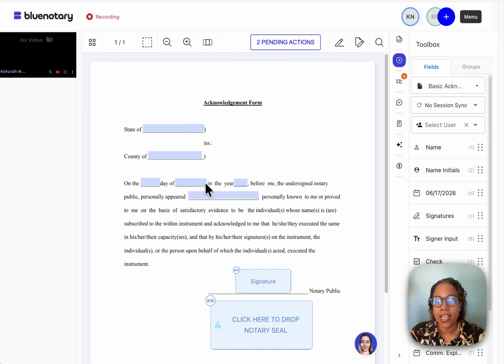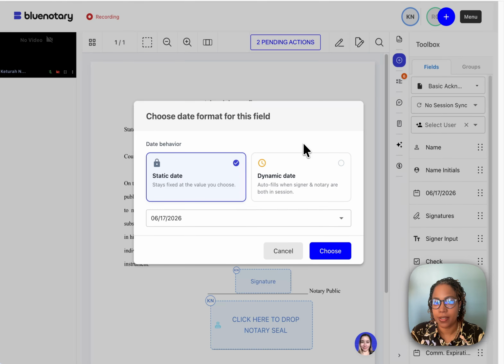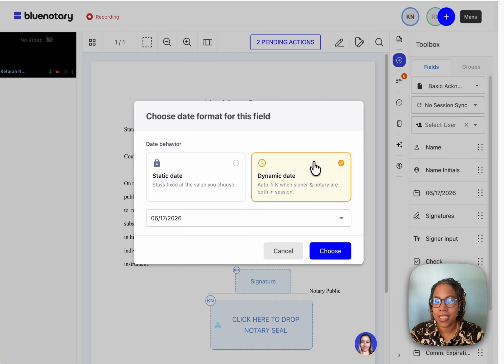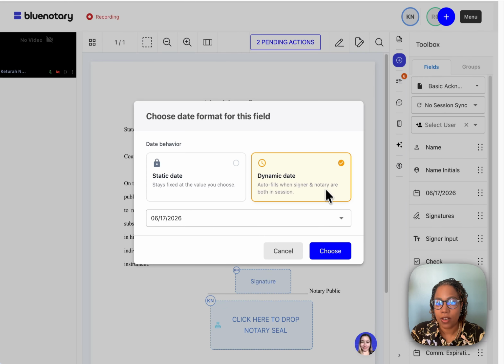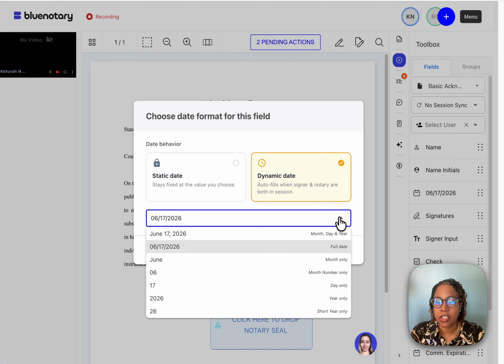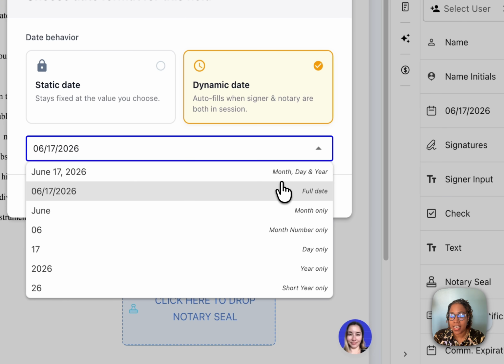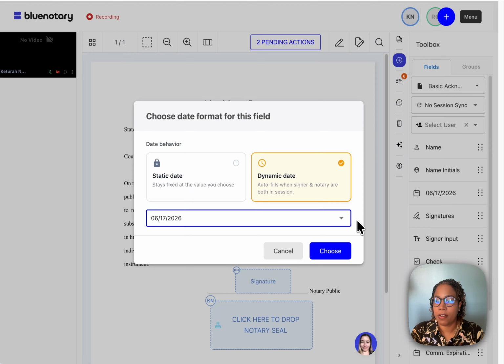How to Use Dynamic Date Fields | BlueNotary Tutorial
In this video, Keturah demonstrates how to effectively utilize the Date field features during a BlueNotary session. We dive into the critical differences between Static and Dynamic date configurations, showing you how to lock specific dates or set them to automatically populate based on when you and your signer actually meet. Additionally, learn how to access the formatting dropdown menu to effortlessly adjust your document date layouts, ranging from full calendar dates to month-only and year-only configurations, ensuring total compliance and zero manual errors during pre-tagging.

Timestamps:
0:00 - Introduction to Date Fields in BlueNotary
0:10 - Dragging and Dropping the Date Field
0:18 - Static vs. Dynamic Date Behaviors
0:30 - How Dynamic Dates Help with Session Pre-Tagging
0:45 - Exploring Date Formatting Options (Dropdown Menu)
1:05 - Best Practices for Client Meetings & Wrap-Up